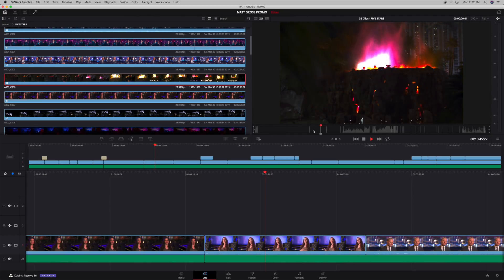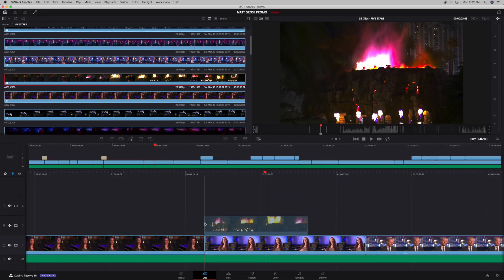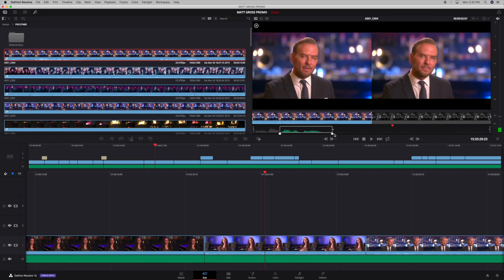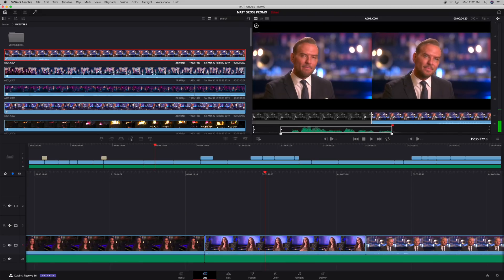Blackmagic DaVinci Resolve 16 now comes with "Content-aware Fill" style features for video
The big news lately from the Adobe camp is Content-aware Fill for video in Adobe After Effects. But Adobe isn't the only company who has been working on such a feature. Blackmagic's latest DaVinci Resolve 16 Beta update also includes a similar feature, along with a slew of other major updates.

We spoke with Blackmagic at NAB 2019 to find out more about the new features that have come to DaVinci Resolve 16 Beta.

We would like to thank our NAB sponsors, go check them out, they helped us bring this content to you.

We have over $8,500 worth of cinematic goodies to give away